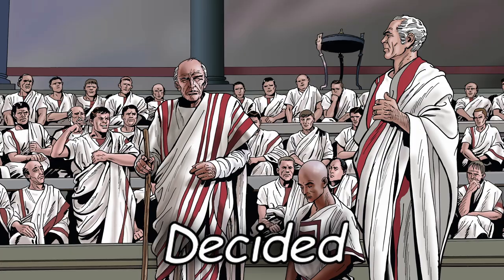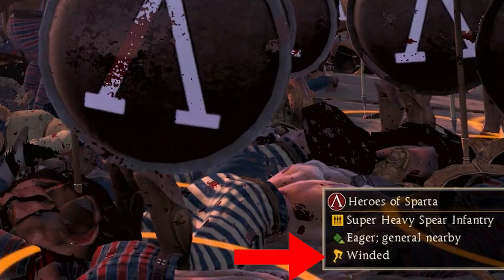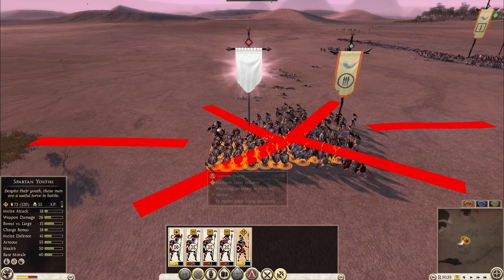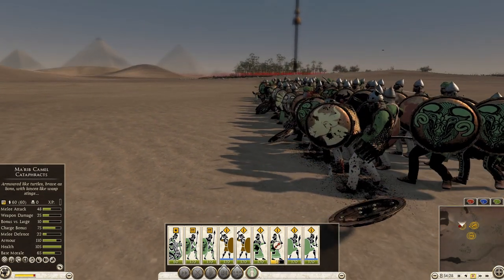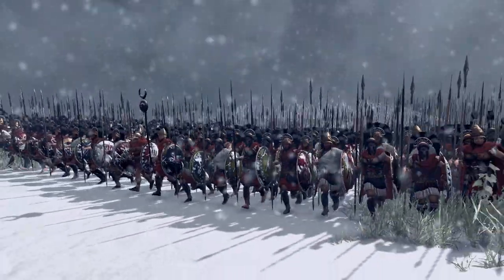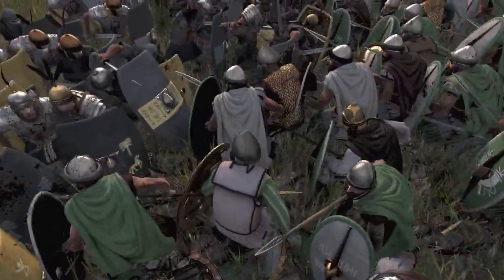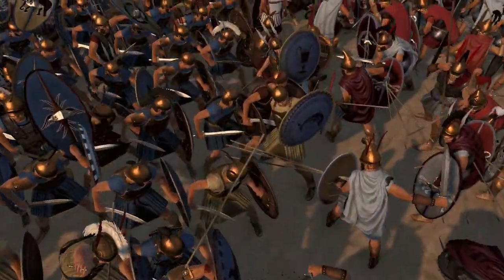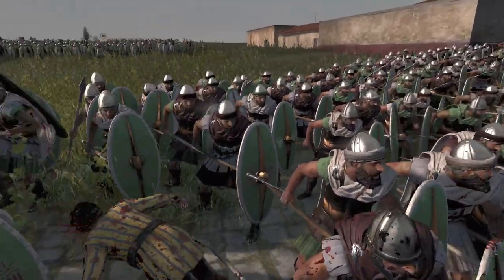EXPOSING ALL HIDDEN Game Mechanics & Stats in Total War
The Total War Game Mechanics and Unit Stats Explained and Exposed! Also Packed with Total War Tips and Tricks for all unit counters.

Unlock:
- Special discord rank!
- Watch deleted videos!
- Early access!
- Influence in the thumbnails!
- Stream advantage
- Parts of videos (work in progress)
- personal Rome 2 Training!

Turn on: 🔔
(dont mis a video!)